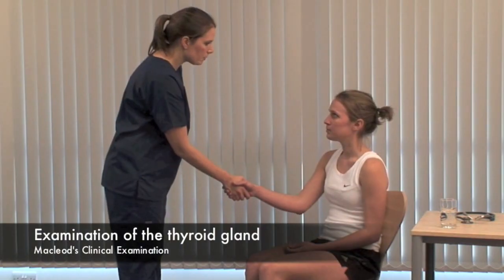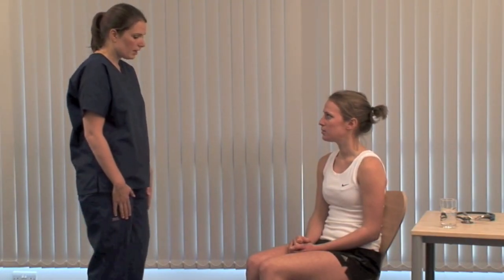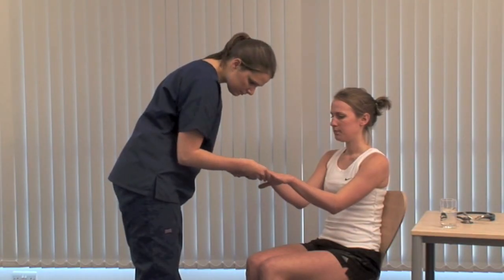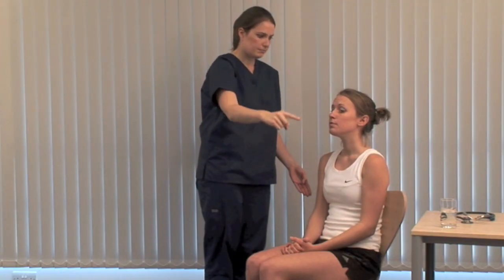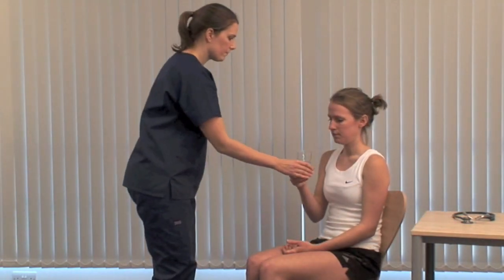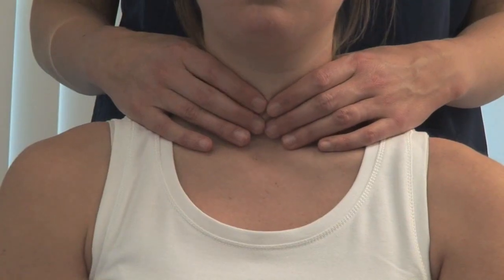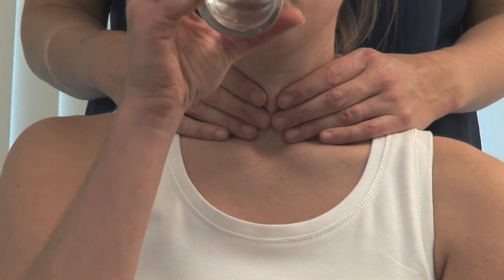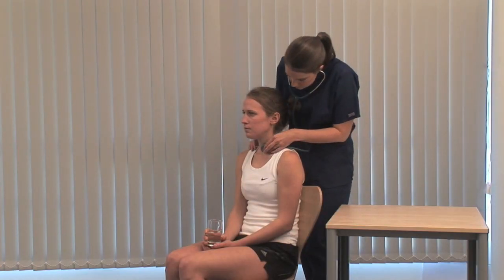Macleod's examination of the thyroid gland